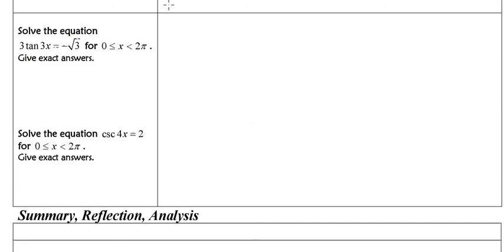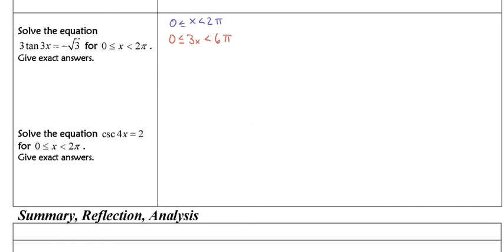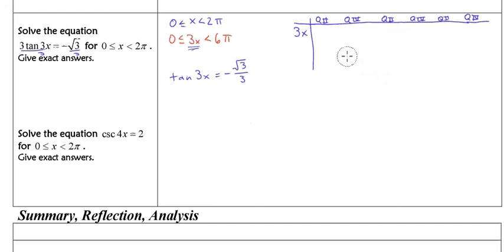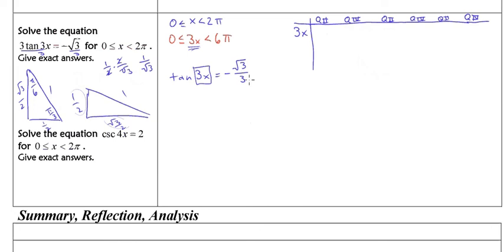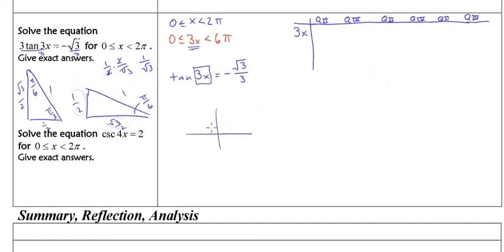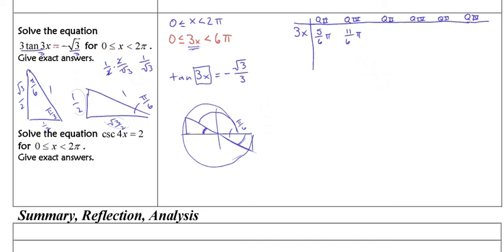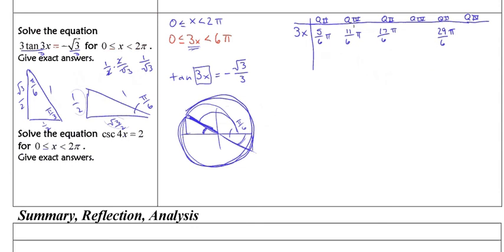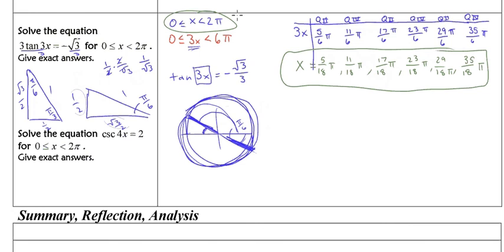8.2, part 6.1